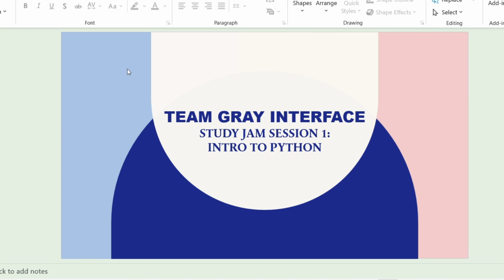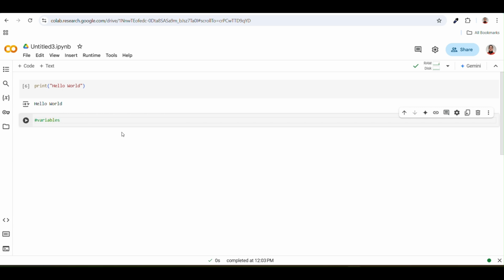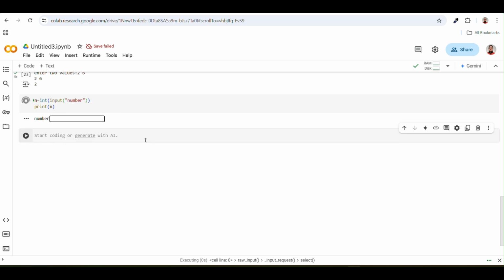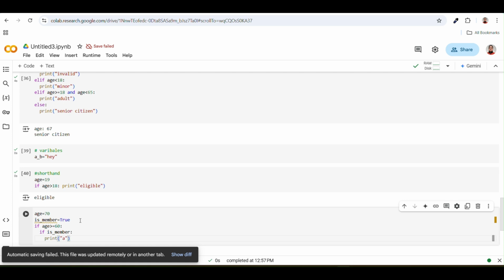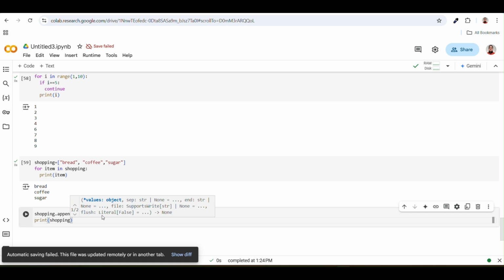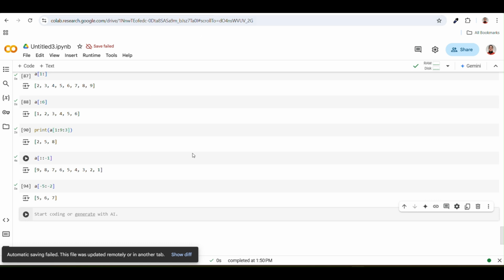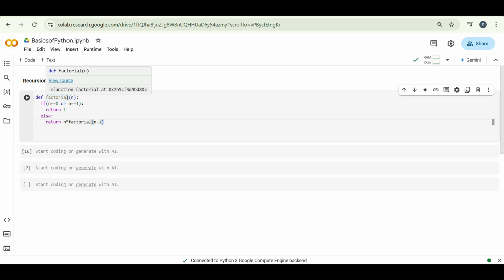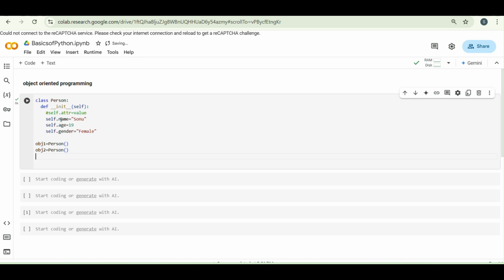Introduction to Python Programming | Study Jam 2025 Hackslash NITP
📢 Gray Interface Study Jam

Presenting the first study jam of the series, brought to you by Sonu Jhajharia and Vrinda Gupta, where we break down the basics of python programming in a beginner friendly way. Whether you're new to coding or need a refresher, this session will help you understand core concepts.

Start your python journey with us and build a strong foundation for future coding adventures. Make sure to attend all further sessions and keep (machine)learning!